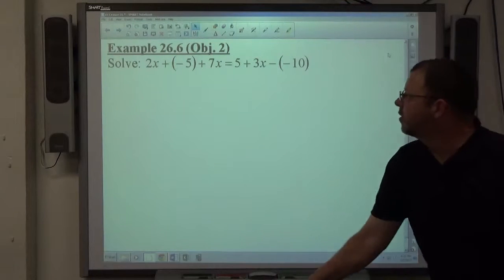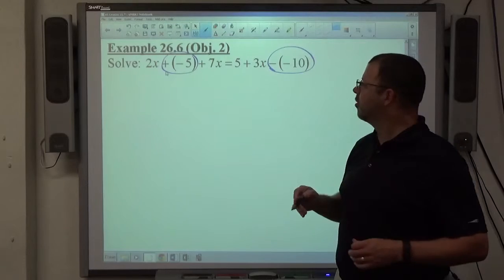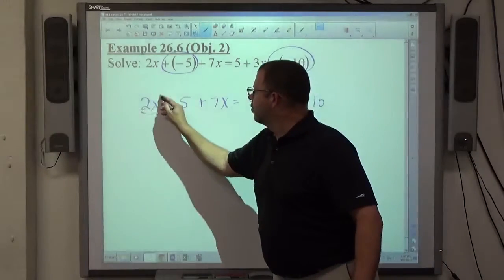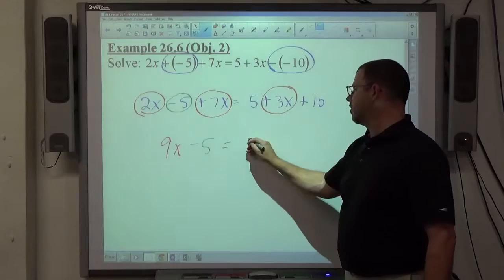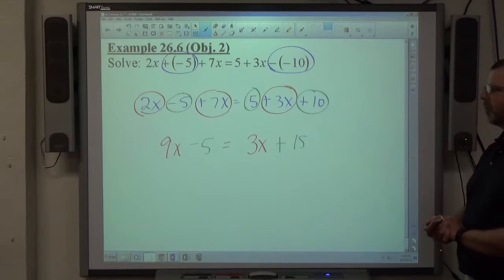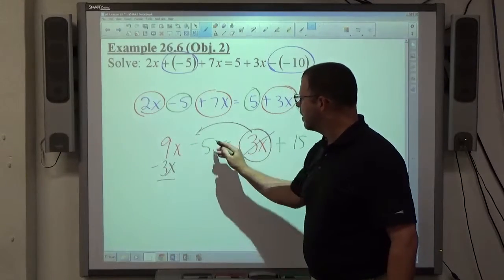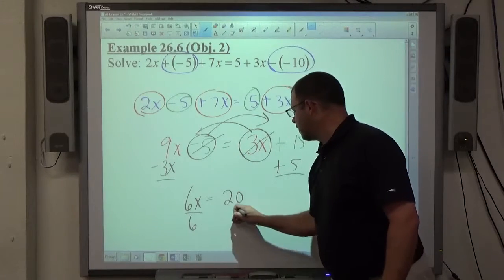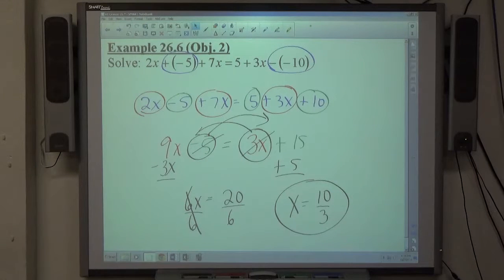Algebra I Example 26.6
Solve equations with variables and constants on both sides.